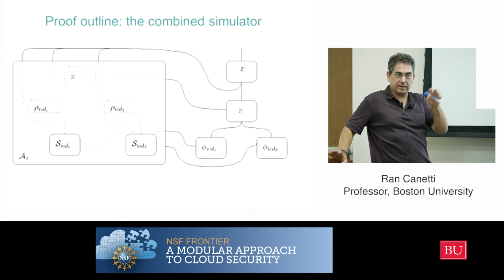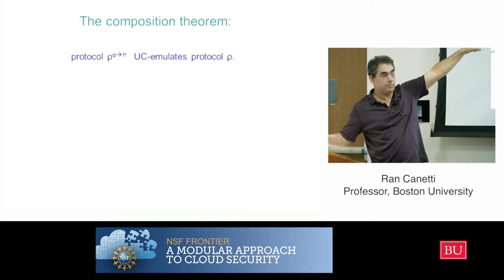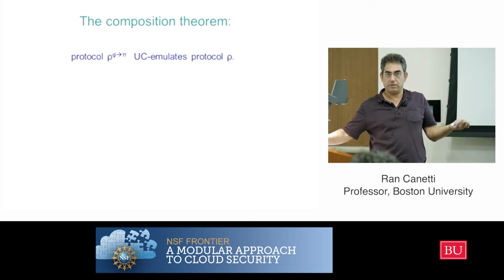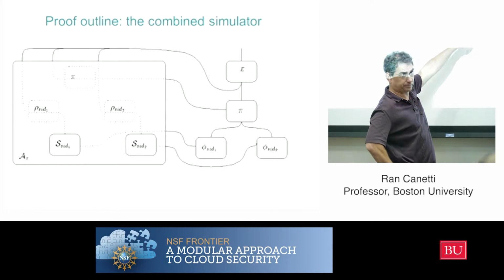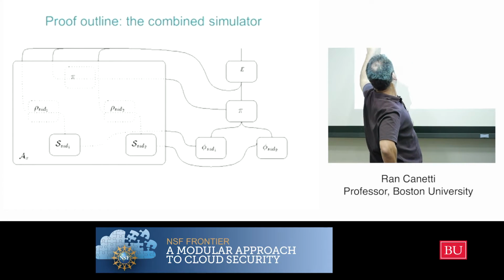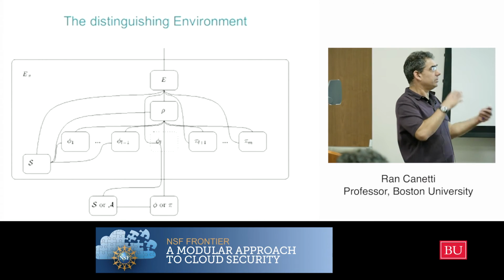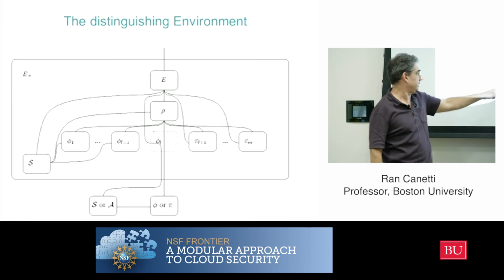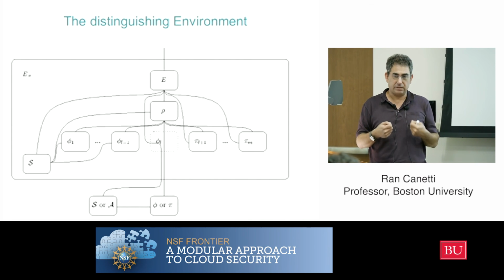UC Tutorial 3.7 - Details: Proof of the composition theorem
This is the 20th video in a 25-part tutorial series on Universal Composability, delivered by Prof. Ran Canetti on March 18, 2016 as part of the Modular Approach to Cloud Security project (bu.edu/macs).

This material is based upon work supported by the National Science Foundation under Grant No. 1414119. Any opinions, findings, and conclusions or recommendations expressed in this material are those of the creators and do not necessarily reflect the views of the National Science Foundation.